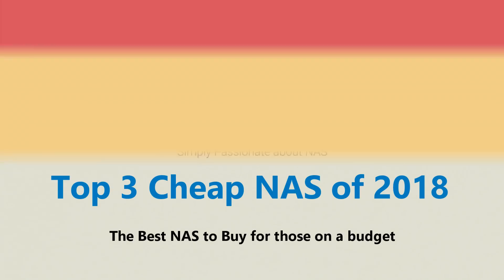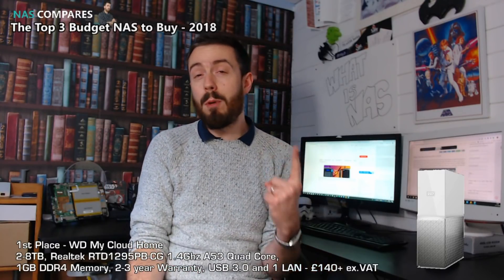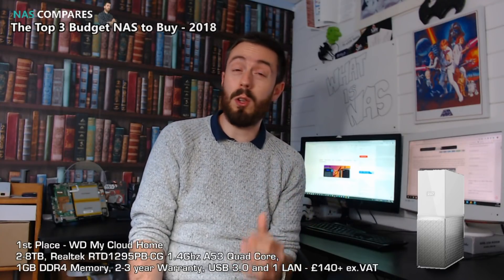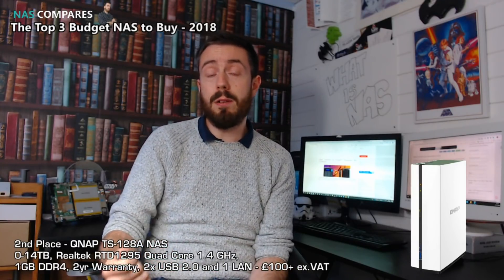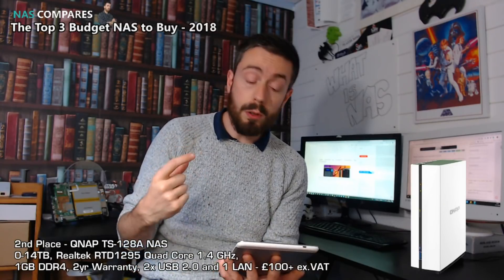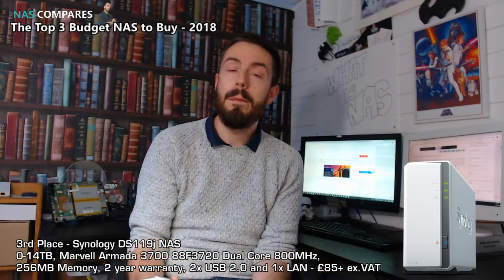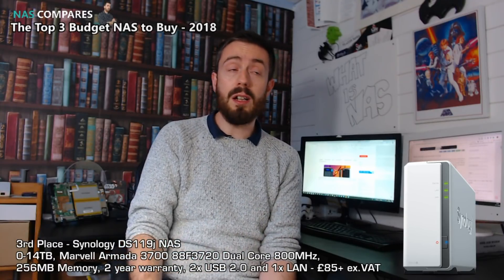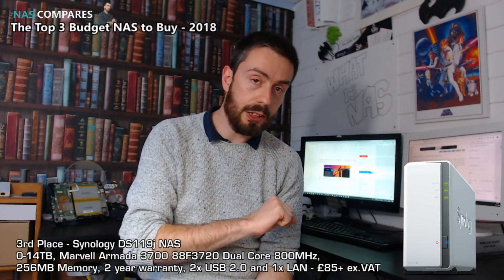Top 3 Cheap NAS of 2018